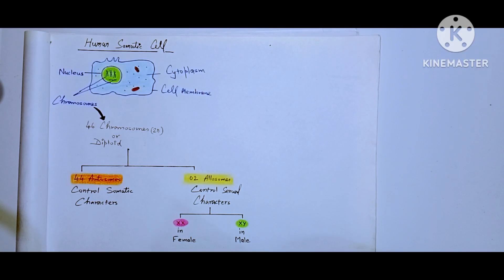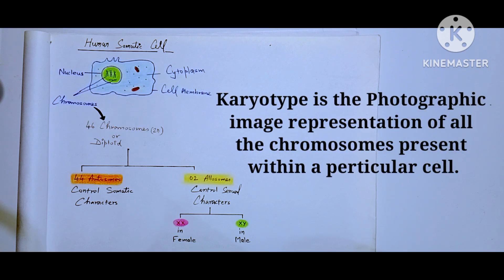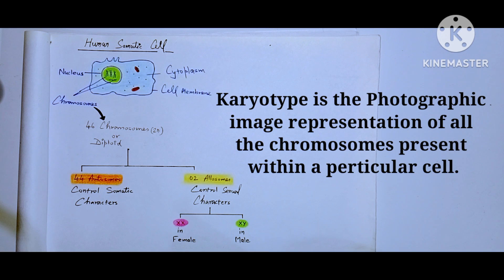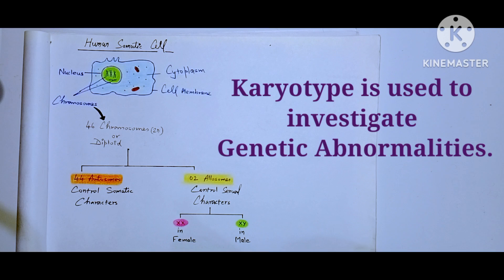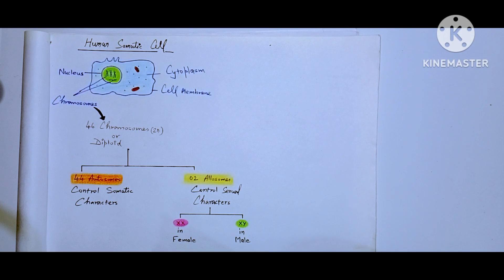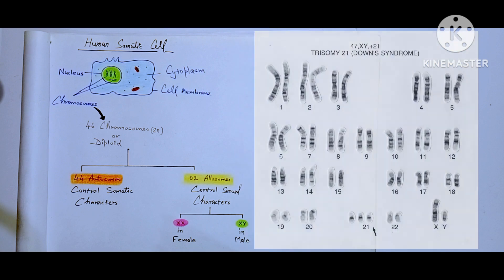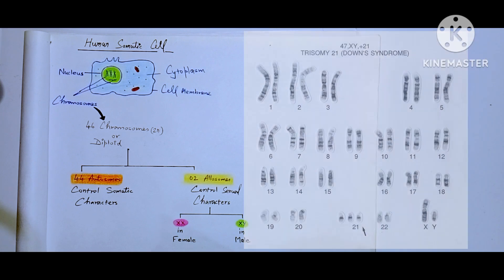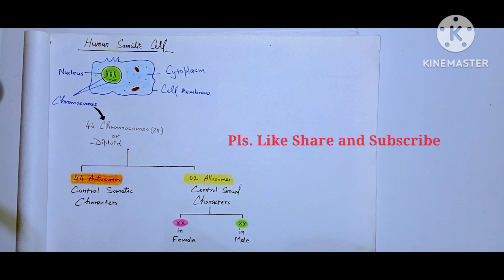What is a Karyotype...?🔬|Karyotype क्या है।# Feel Science1😊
What is a Karyotype...?🔬|Karyotype क्या होता है?

Feel Science1😊
# Shomu's Biology
# Khan Academy
# Concept Gurukul
# Hussain Biology
# Let's Crack NEET UG